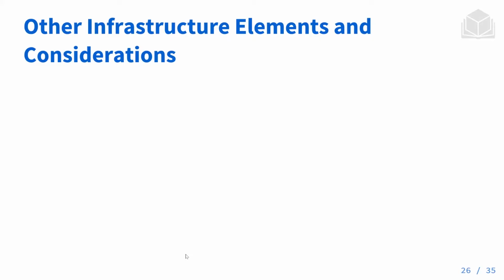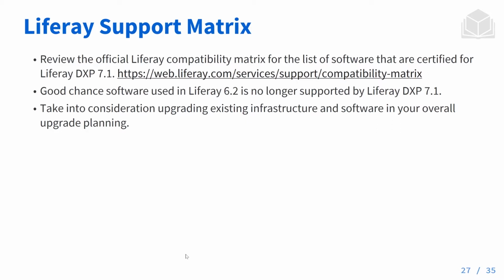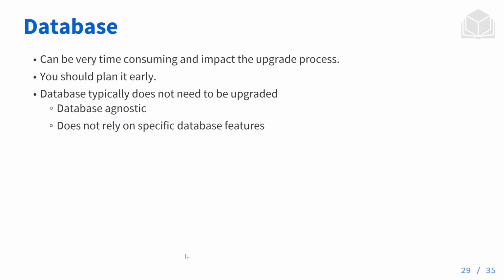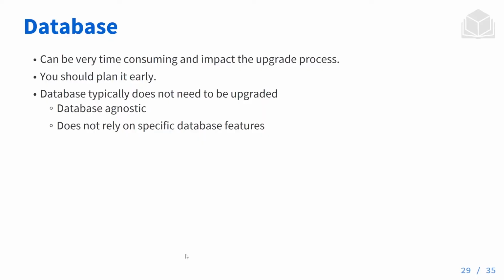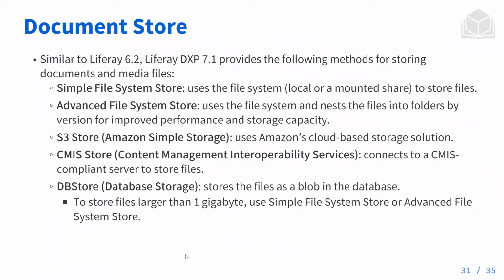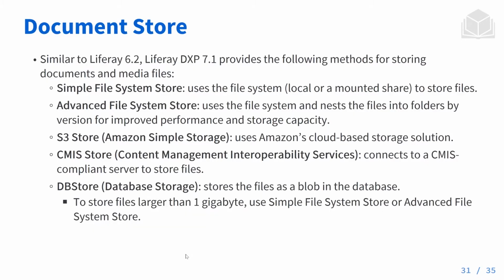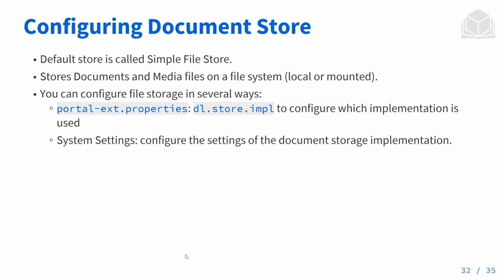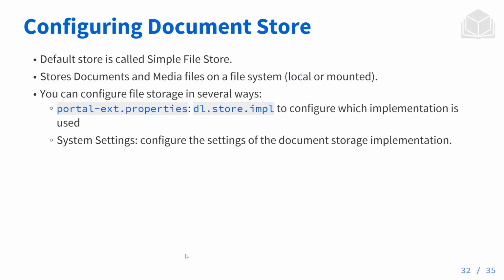Other Infrastructure Elements and Considerations